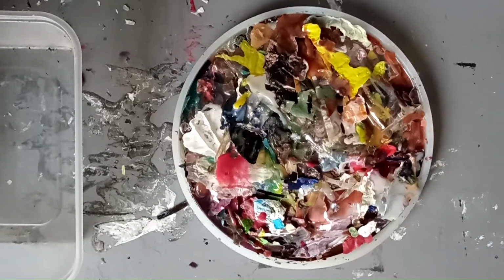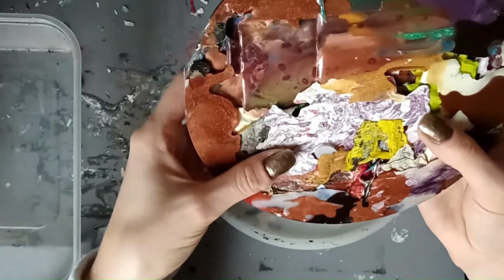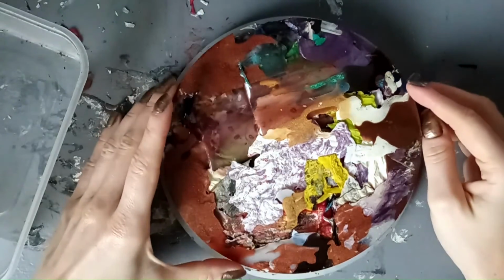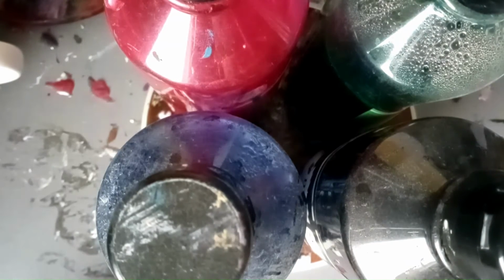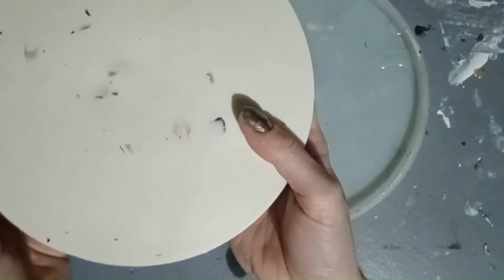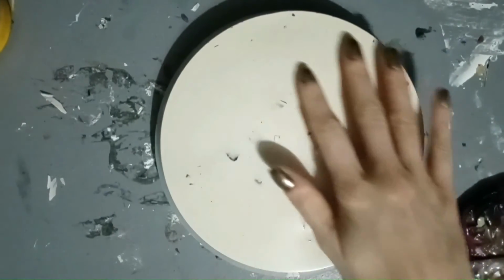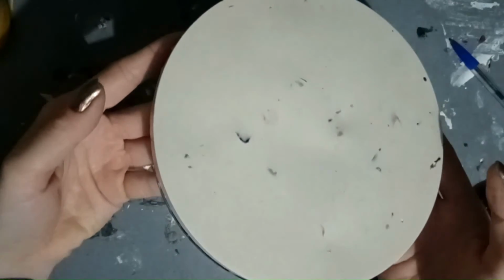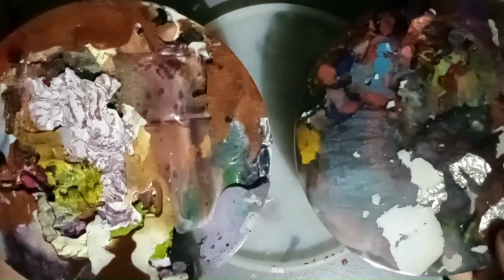A Sculpture Idea | Mixed Media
Warning - I do use a loud hairdryer in this video so if you are sensitive to loud noises then please mute this video and add subtitles.

Materials used:

Acrylic & Resin Skins
Epoxy Resin
Canvas
Paper cups
Gloves

Epoxy 2kg Kit